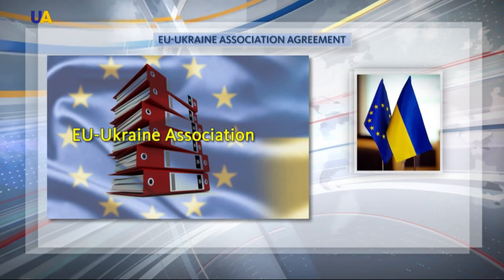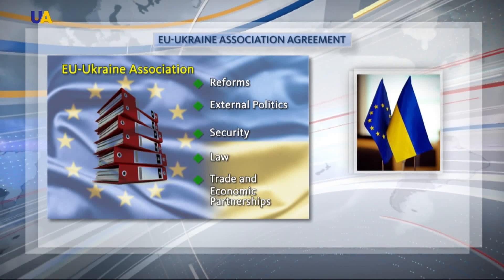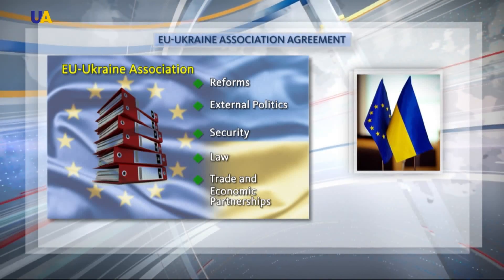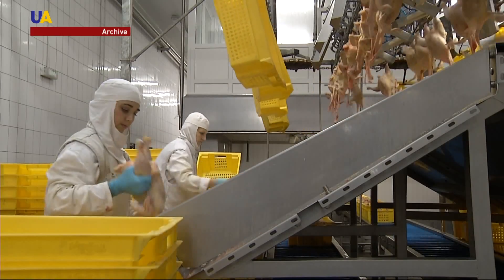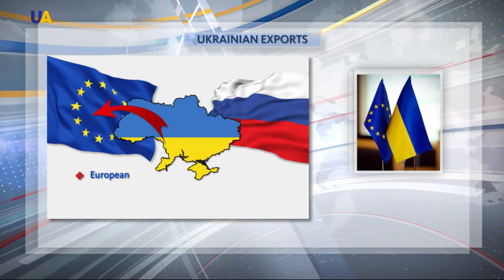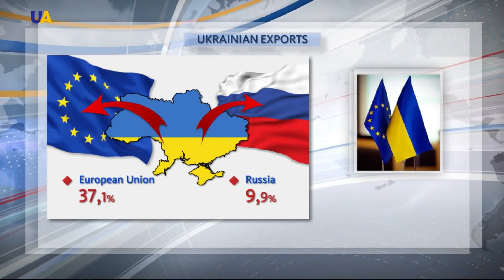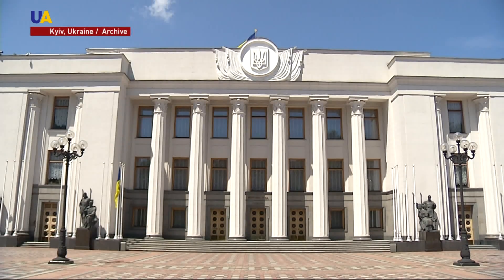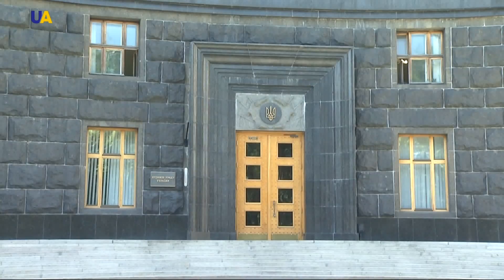EU-Ukraine Association Agreement Cements Ukraine's European Future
Dutch lawmakers approved the European Union’s controversial association agreement with Ukraine on Tuesday. The Netherlands was the last country to ratify the document. It not only grants visa-free travel for Ukrainian citizens to European countries but also outlines the main priorities of an EU-Ukraine trade deal